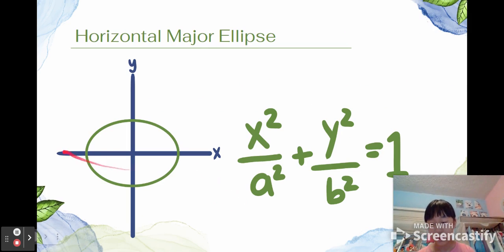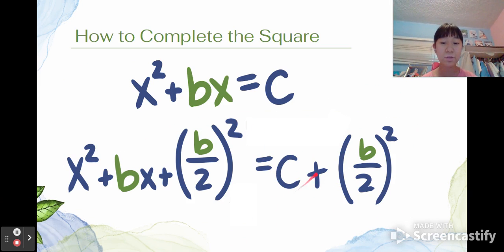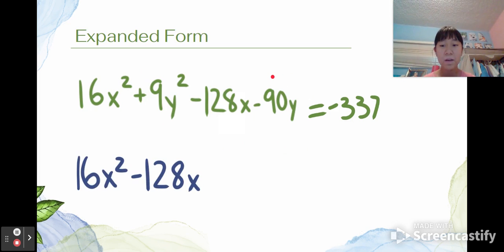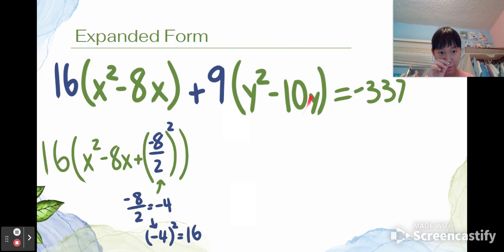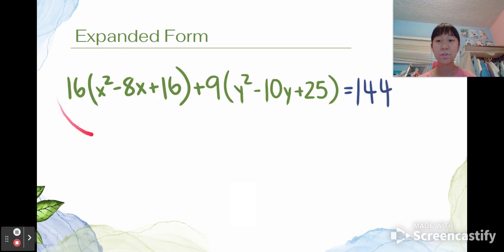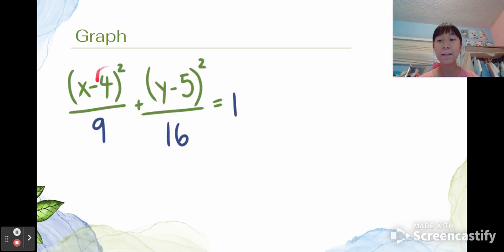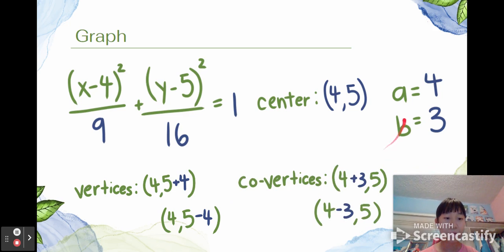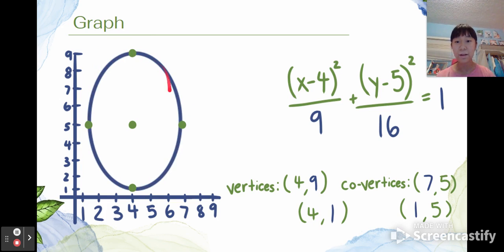Conic Section from Expanded Equation: Ellipse - Amy Phung - Google Slides